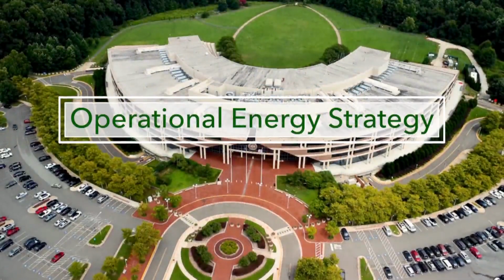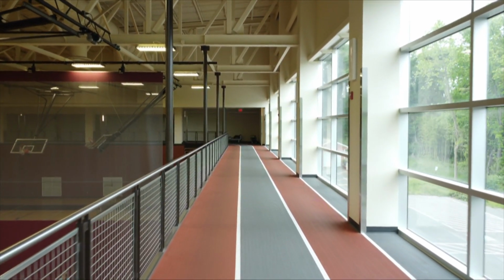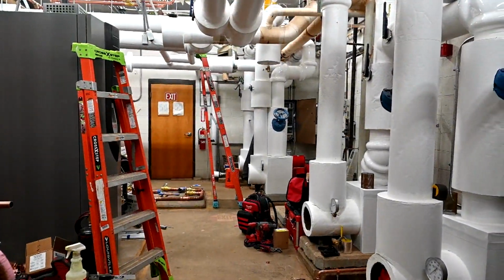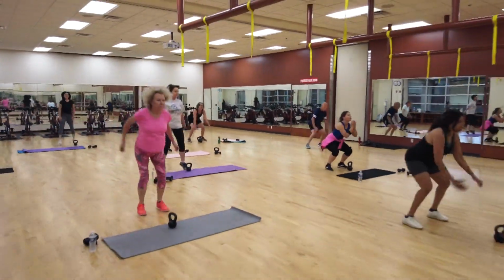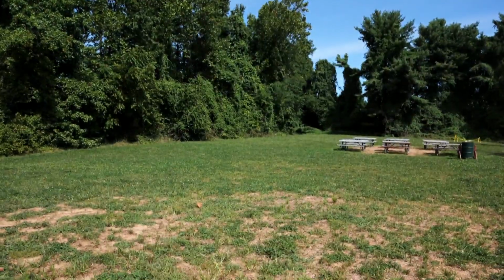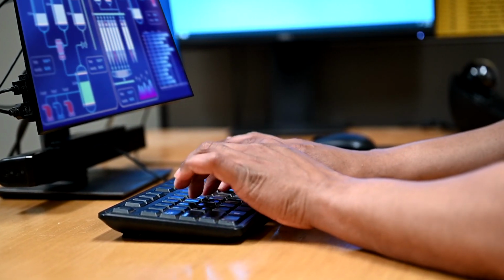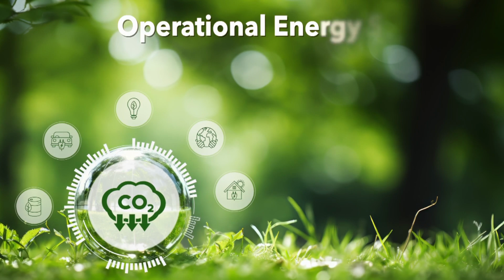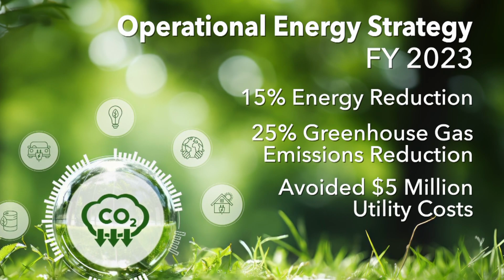Operational Energy Strategy in Action: Energy Performance Projects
Through its energy performance contracting program, Fairfax County is identifying high-impact, energy efficiency projects that can save money, lower carbon emissions, and make buildings more comfortable for staff and visitors. These projects often involve upgrading heating, ventilation, and air conditioning with high-efficiency systems, updating building automation and controls, installing rooftop solar systems, and where possible, replacing natural gas equipment with high-efficiency electric alternatives like heat pumps.